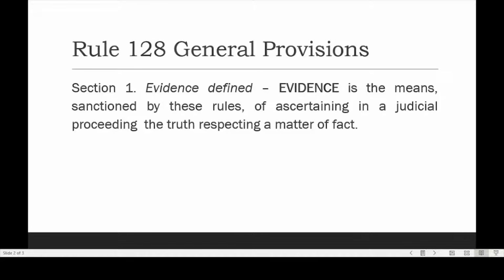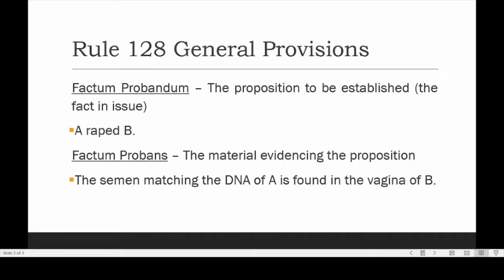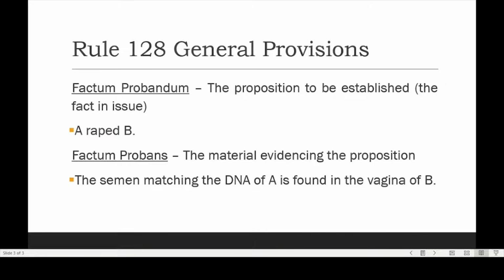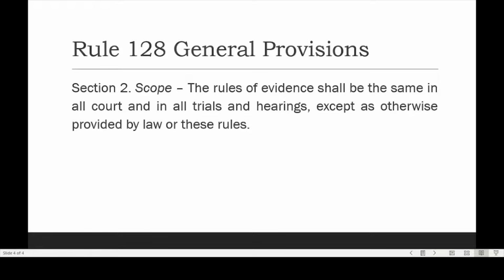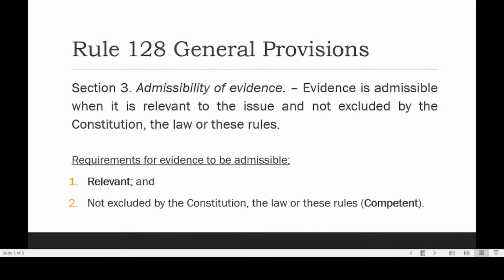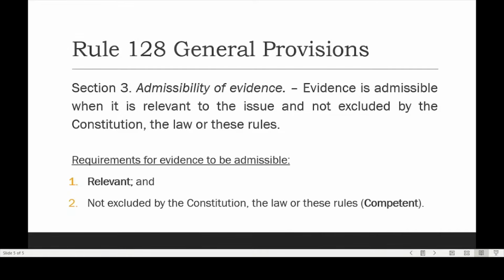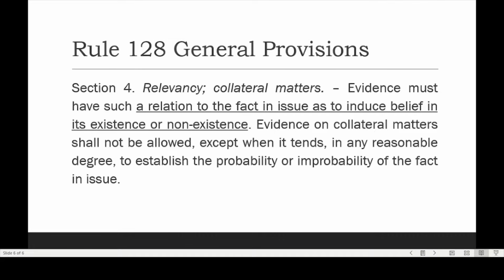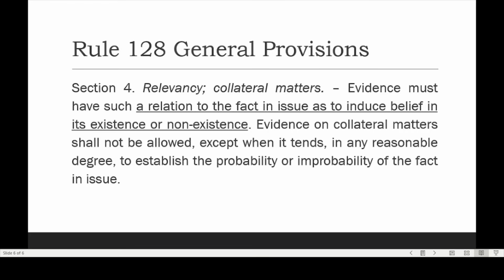Evidence: Rule 128 General Provisions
Importance of Evidence Subject to Criminology, Definition of Evidence, Scope, Admissibility of Evidence, and Relevancy; collateral matters.